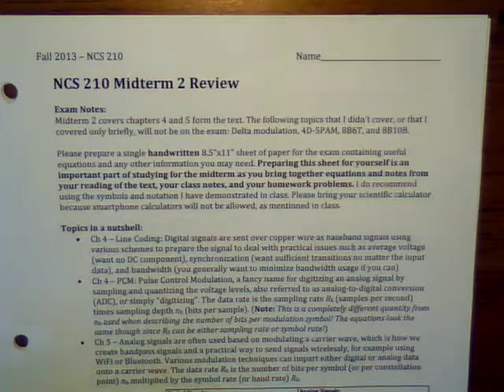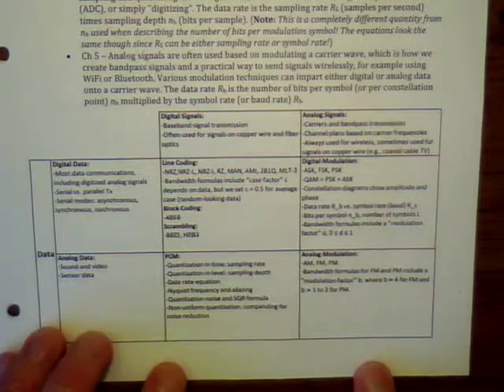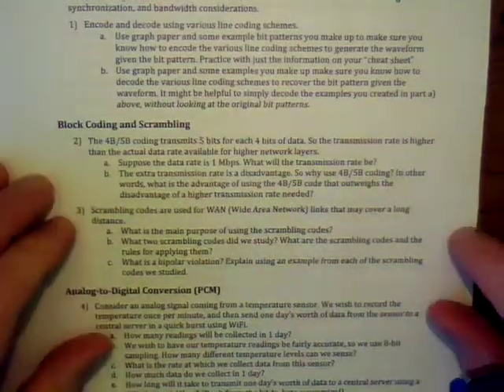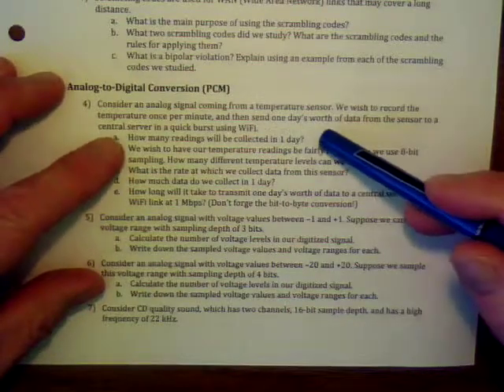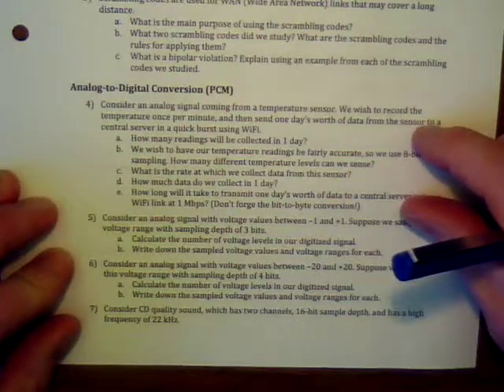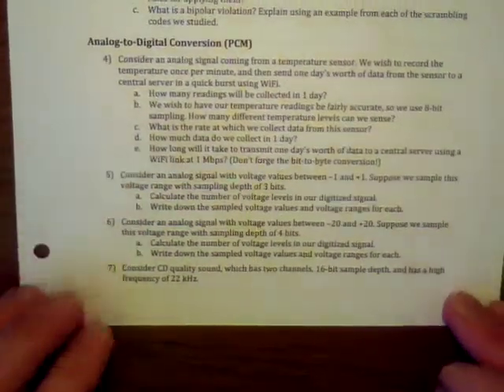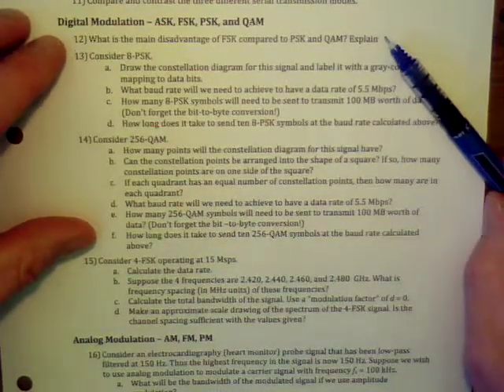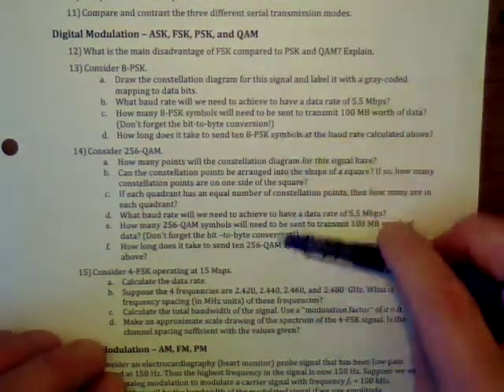F13 NCS210 Midterm2 Review